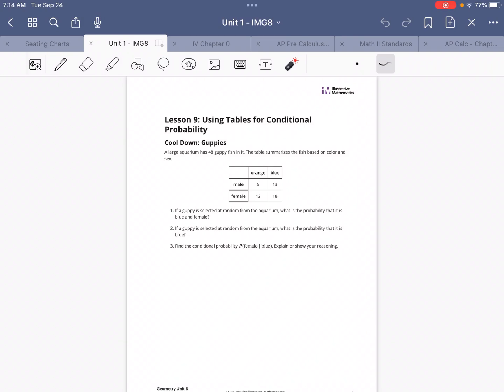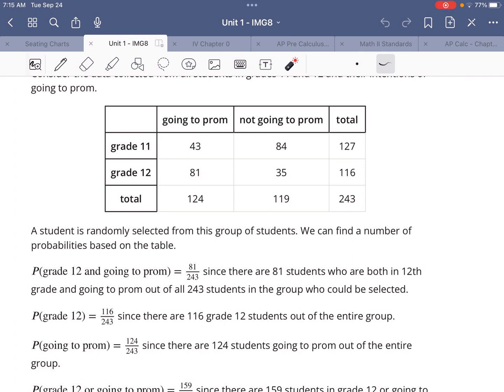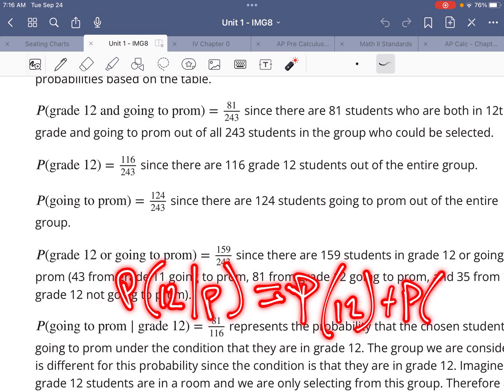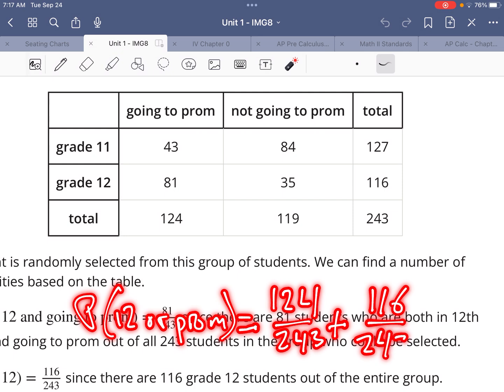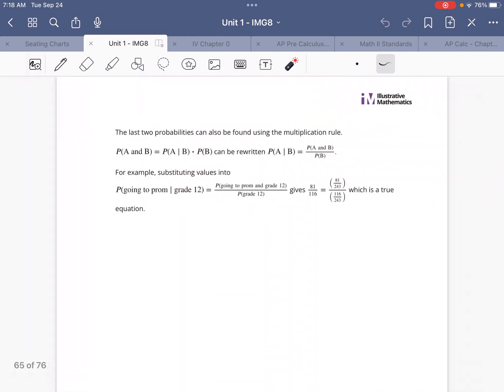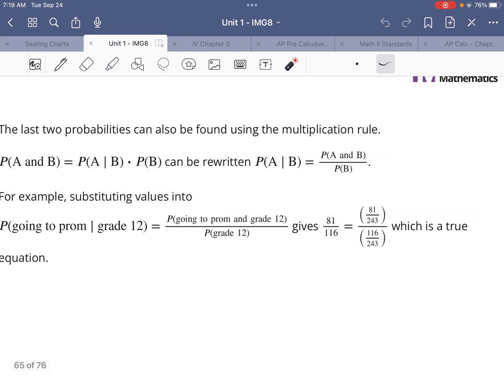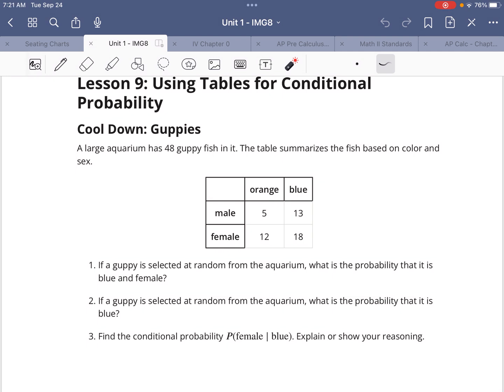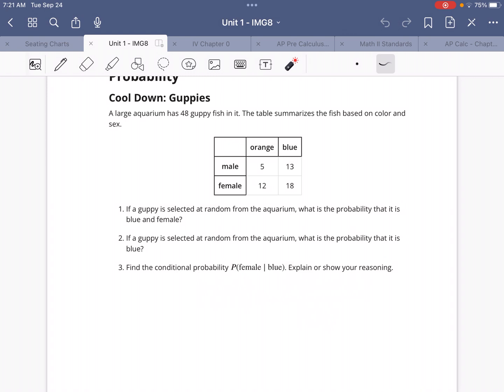U1L9 - Using Tables for Conditional Probability